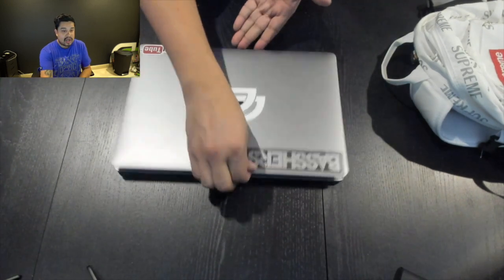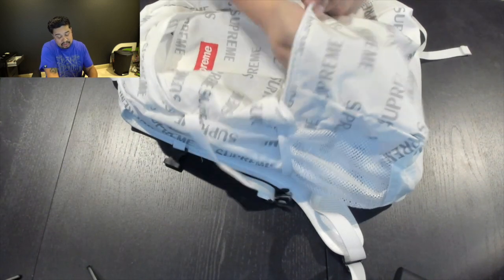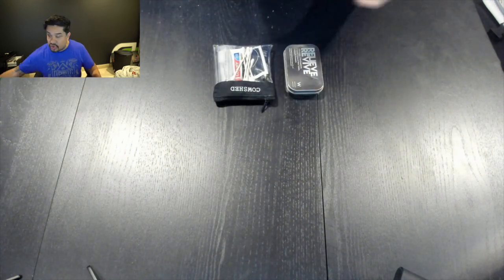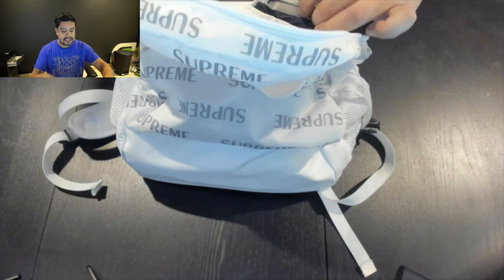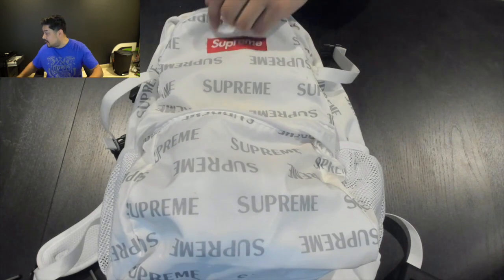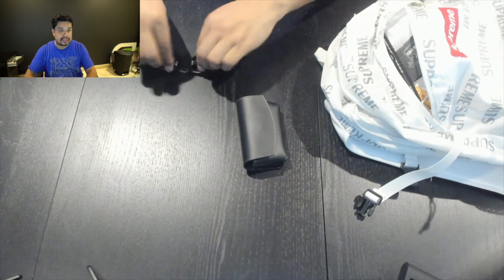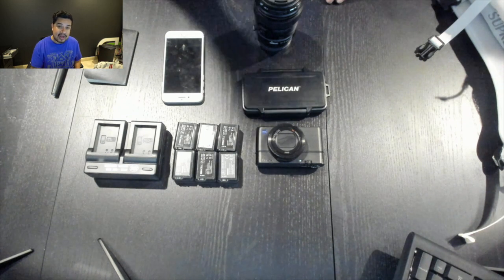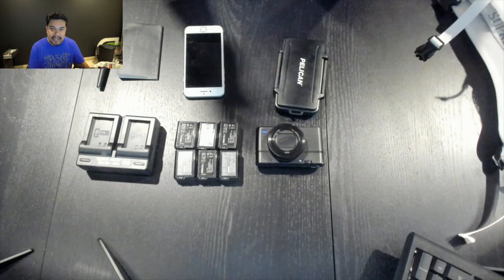WHATS INSIDE MY BACK PACK!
Bag Dump video for my every day carry + stuff I take with me on trips, below you'll find MY AFFILIATE links for the stuff shown here, enjoy and let me know if you have any questions.

LIST:

Insignia SD Card reader

Lention usb ports

External HD “Lacie”

Portable Charger “snugg”

Cable Organizer “BUBM”

Multiple port usb charger “Anker”

Travel kit

Ear Pod headphones

EU/WW Adapter

Tactical Pen “Smith and Wesson”

Sunglasses “Persol”

Big Camera

Big Camera’s LENS

THE BEST Little camera

Pelican SD Card Case